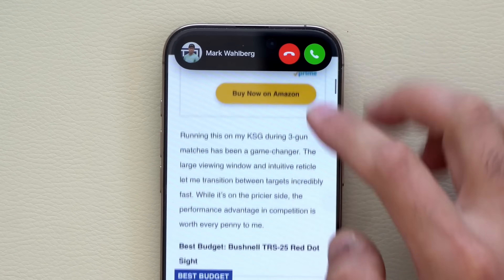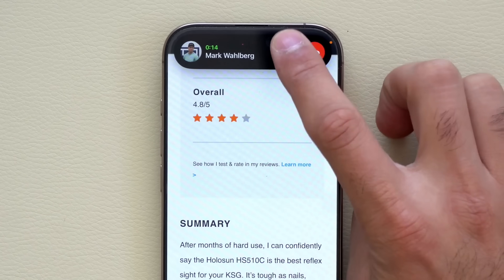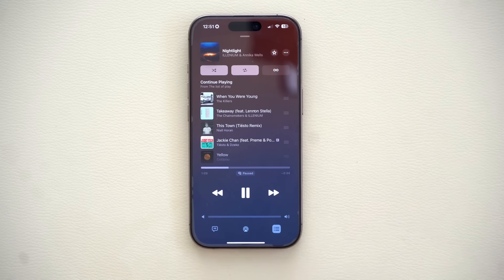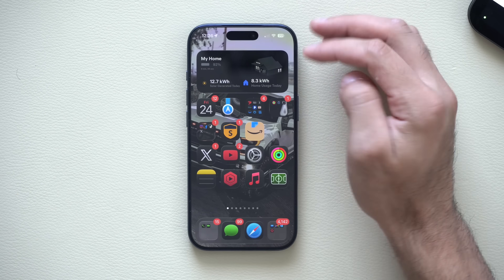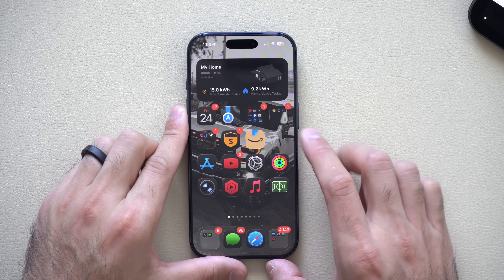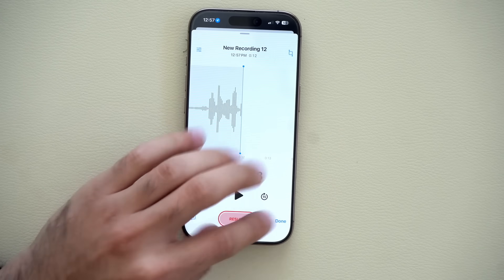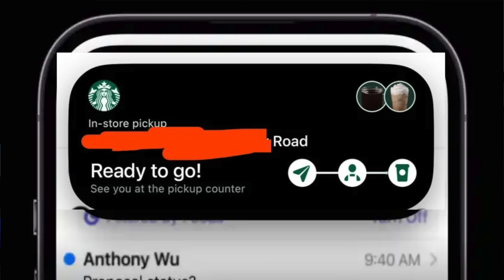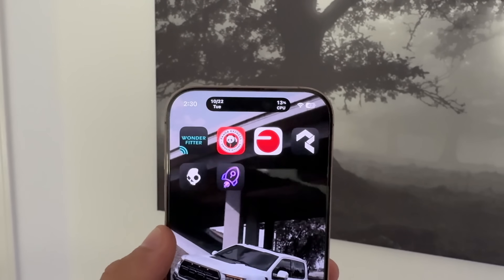20 Hidden Dynamic Island Tricks Apple Never Told You About!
Think you know what the iPhone’s Dynamic Island does? Think again. 👀
In this video, I’ll show you 20 hidden and insanely useful Dynamic Island features that most people have no idea even exist. From tracking live sports and deliveries, to using multiple apps at once — these tips will completely change how you use your iPhone.

Links to apps for it

00:00 Intro — Why Dynamic Island matters
00:41 Charging & AirPods pop-ups (tap/hold for details)
01:14 Phone calls on the Island (speaker, hang up, jump back)
01:35 Hide/restore the Island • Works with 3rd-party music
02:20 Quick note & segue
02:59 Flashlight control on the Island (brightness, spotlight)
03:30 Multitask: music + flashlight + timer on the Island
04:05 Gestures to cycle multiple activities
04:23 Screen recording countdown & controls
04:44 Satellite connectivity shortcut (SOS, location, demo)
05:31 Fitness app on iPhone + AirPods Pro HR tracking
06:16 Show/Hide workout view on the Island
06:37 Voice Memos live waveform & controls
06:50 Handoff to HomePod / external speakers
07:17 Smart locks, Maps turn-by-turn on the Island
07:38 Live Activities: rides, orders, pickups
08:01 Live sports scores with Apple Sports (setup & tips)
09:04 Apple Watch live activity mirroring
09:21 Useful 3rd-party apps (e.g., Rocket)
09:28 Wrap-up & call for app suggestions